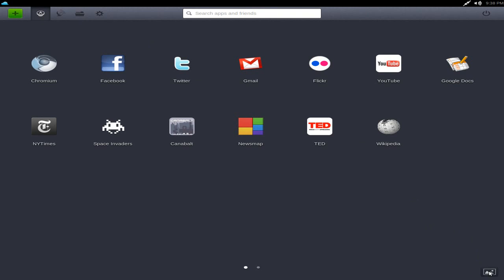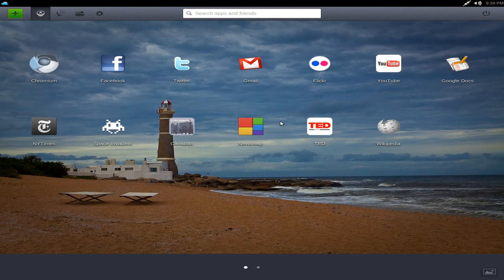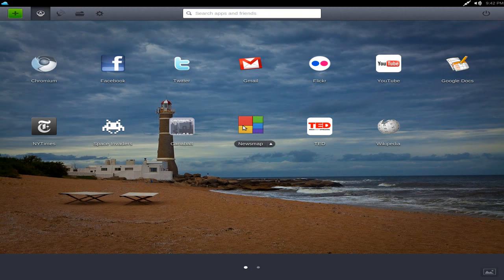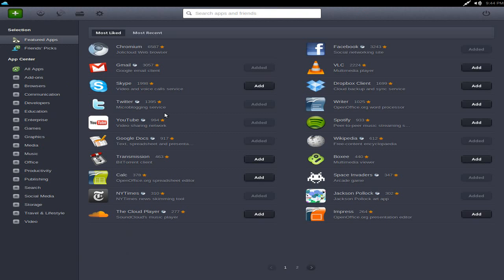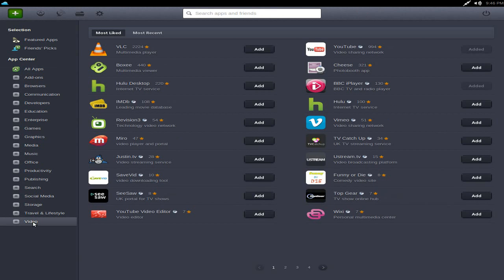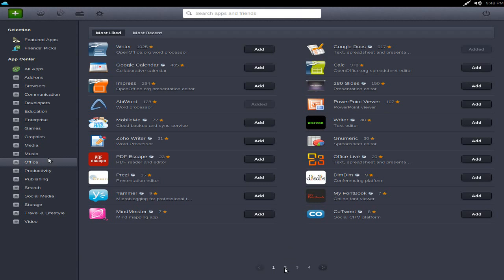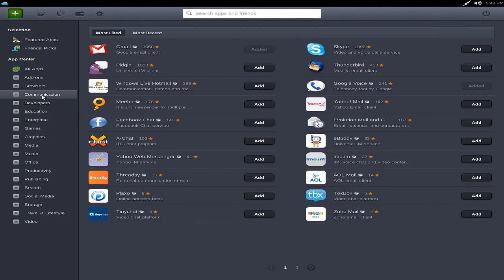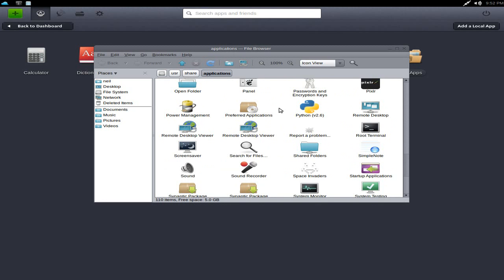Jolicloud 1.1 ...A very happy chappy...nice.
Now here we have the latest version of jolicloud,an os for the net,and it seems to run real nice,and would be aimed at people who live there life on the web,or should i say cloud,now it uses html5 for it's business,and has a host of applications,but then it is now a buntu based distro,but hey don't knock it,if you have a child that likes living on the web,your prayers have been answered,watch the video for more. butters.